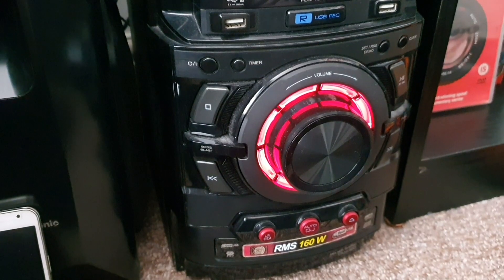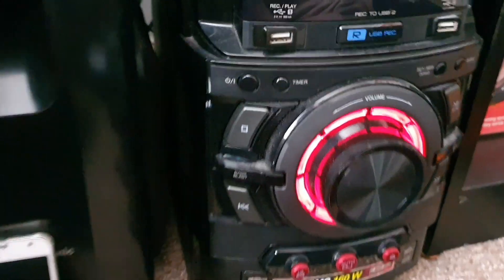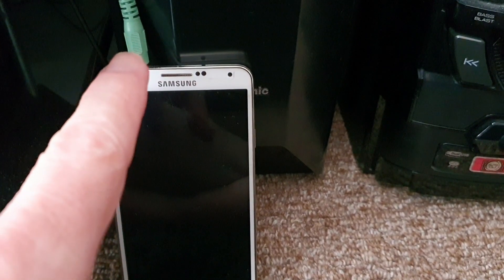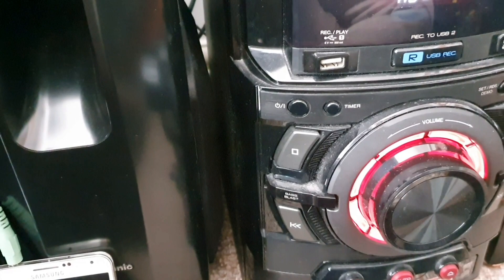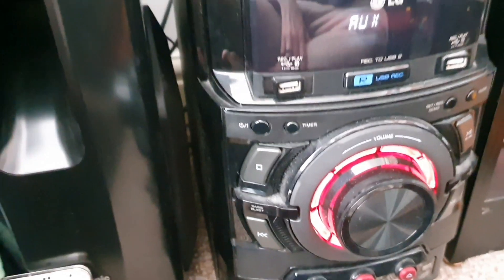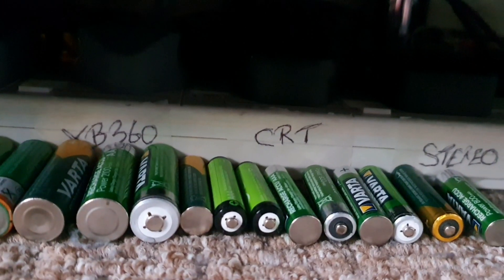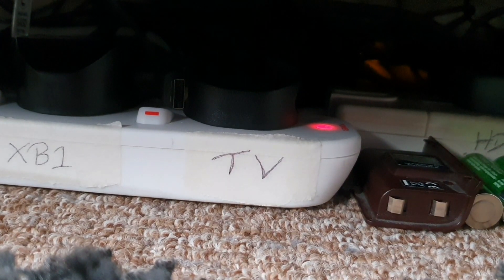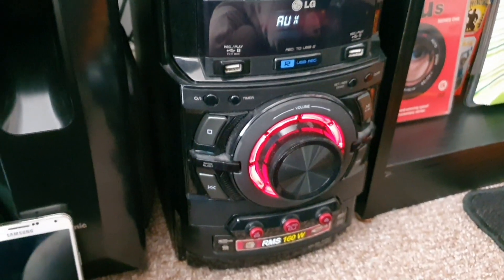Big Bertha Lives! 😁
So glad a pulled this system back from the grim reaper 😄